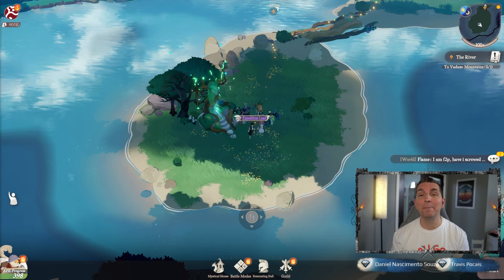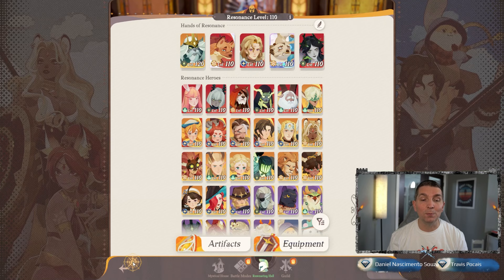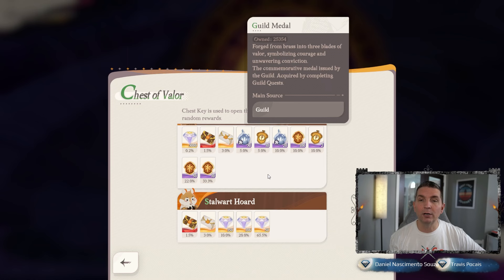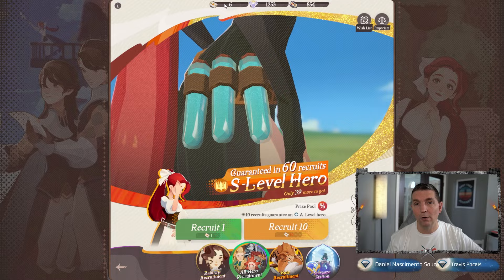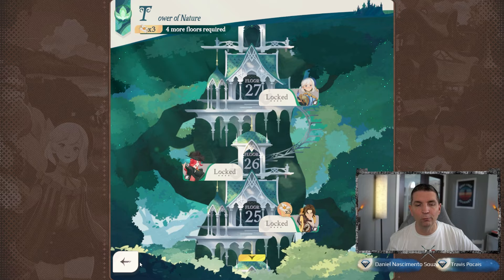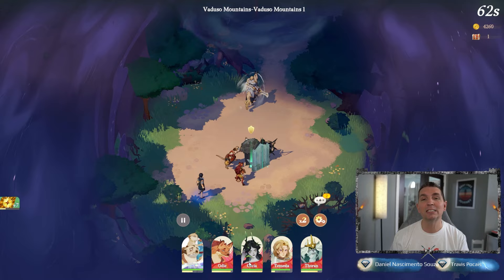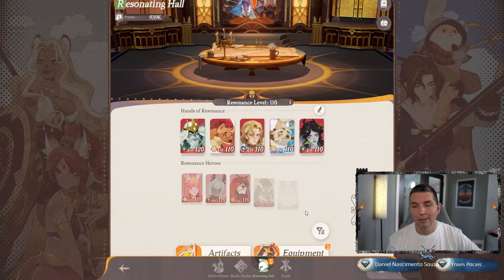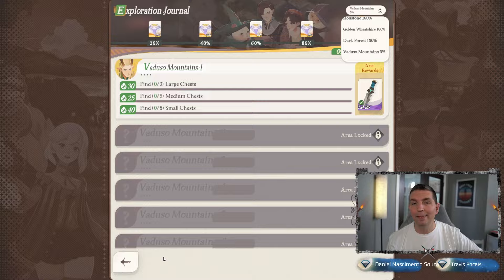NEED MORE DUST? [FURRY HIPPO AFK JOURNEY]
Thoran is just a beat tank in this game!